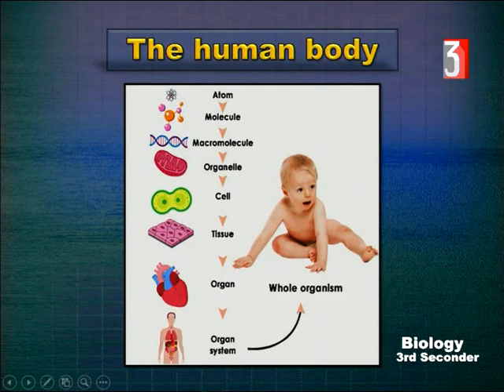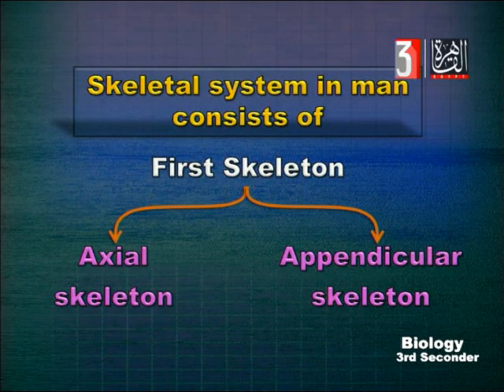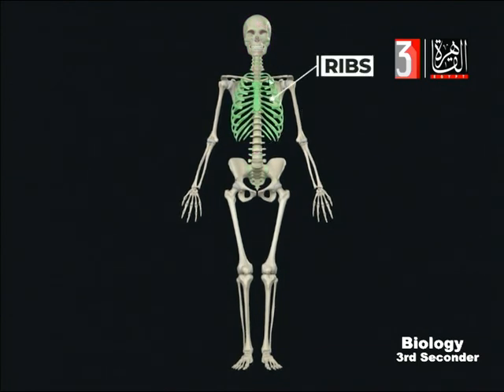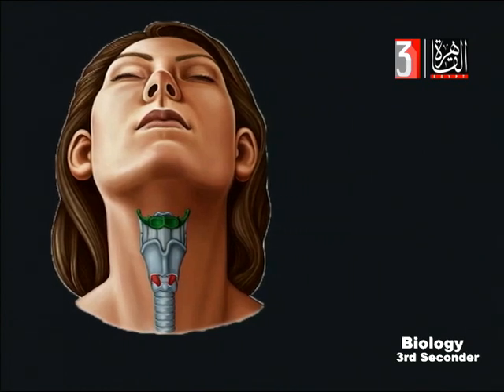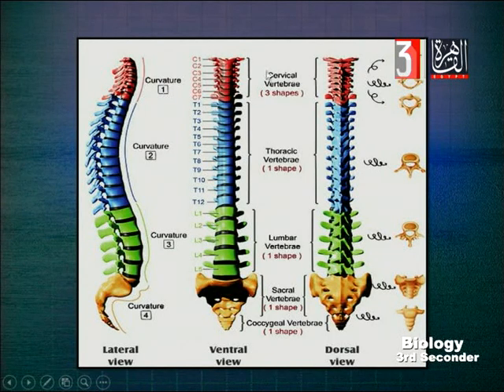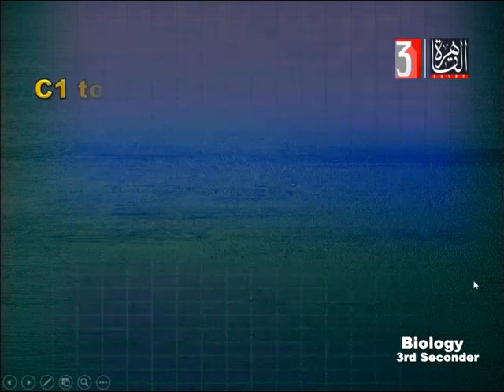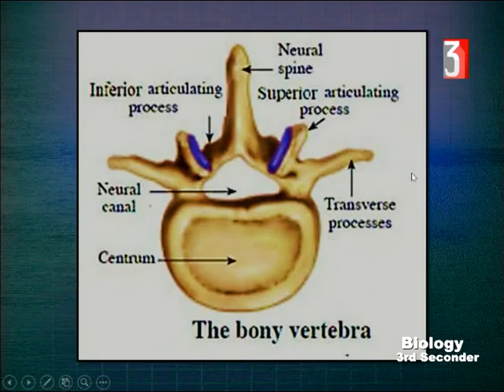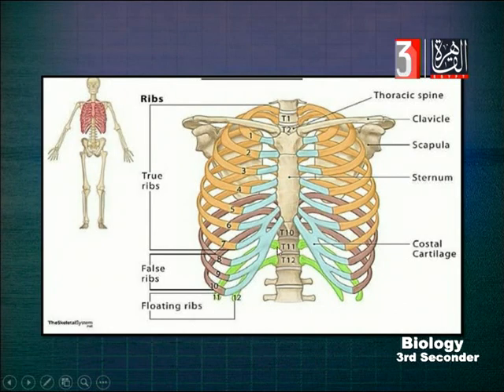البرامج التعليمية – - Biology 3rd Secondary21- 9 - 2025 تقديم – د – منى خليفة